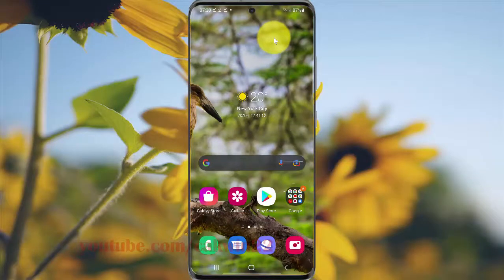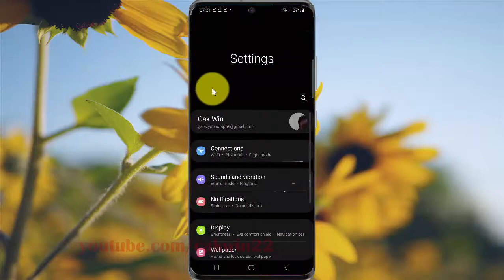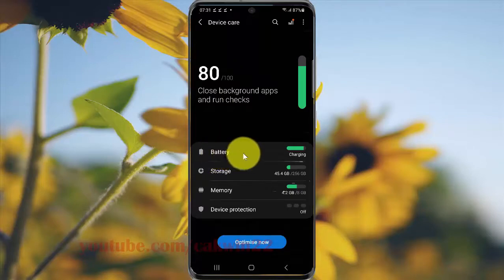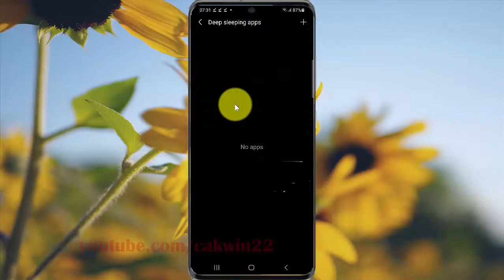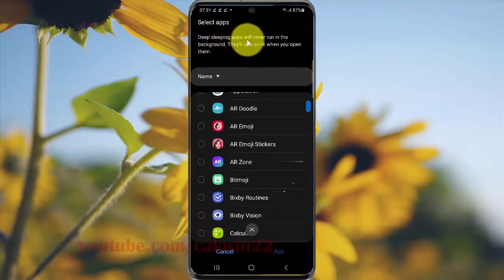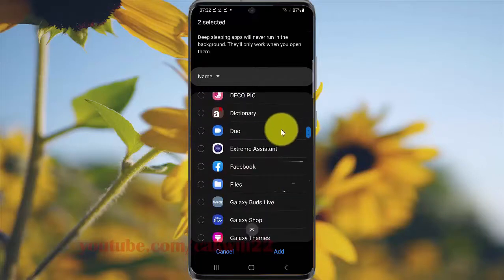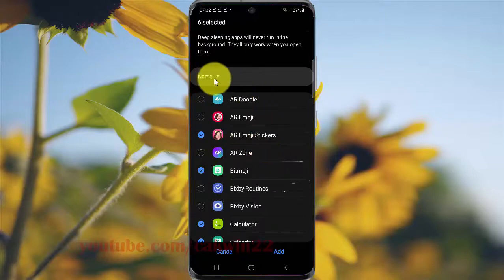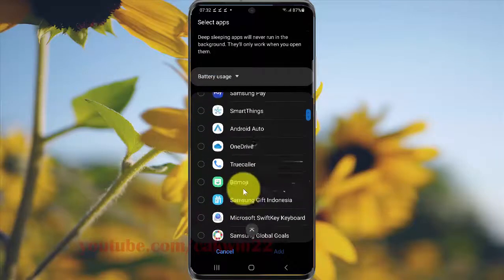How to add deep Sleeping App in Samsung Galaxy S21, S21Plus, or S21 Ultra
This video show How to add deep Sleeping App in Samsung Galaxy S21/S21+/S21 Ultra.  In this tutorial I use Samsung Galaxy S21+ SM-G996B/DS International version with Android 11